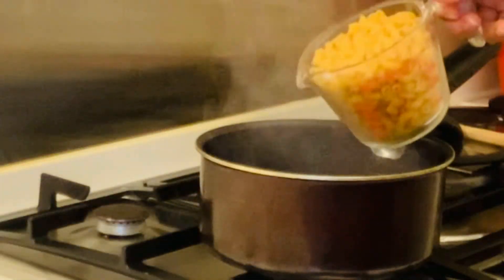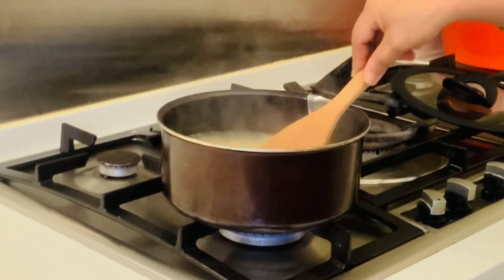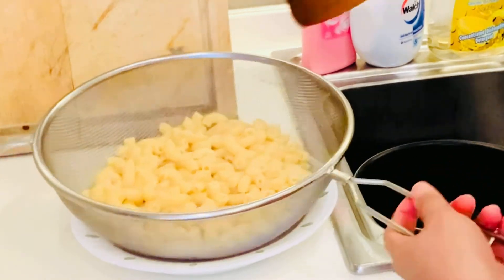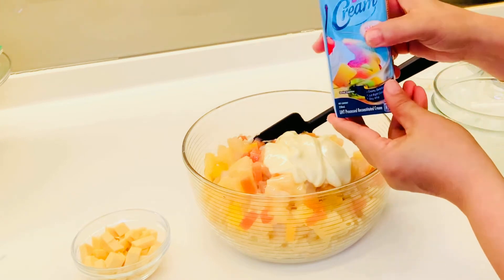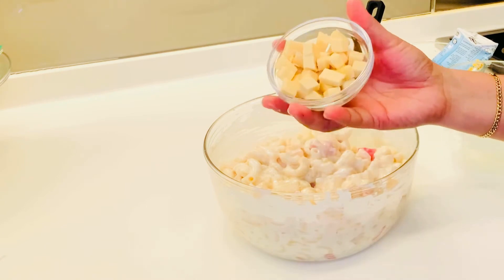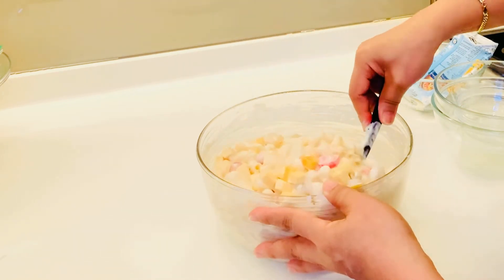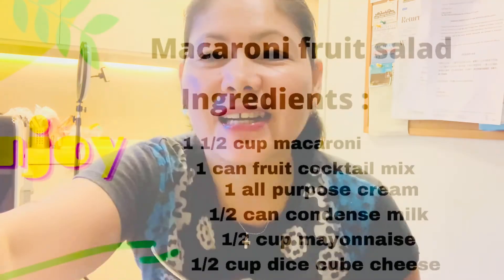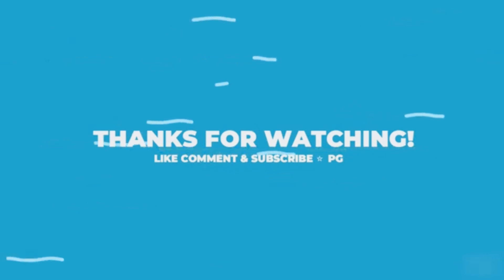HOW TO MAKE MACARONI FRUITS SALAD | Arlyn Aquino Vlog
Sharing my all time favourite dessert.Just try this macaroni fruits salad at home very simple and yummy recipe.

Ingredients:
1 1/2 cup macaroni
1 nestle cream
1/2 cup mayonnaise
1/2 can condense milk
1/2 cup cubed cheese